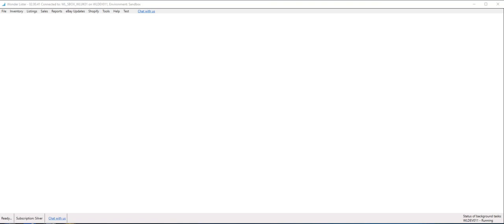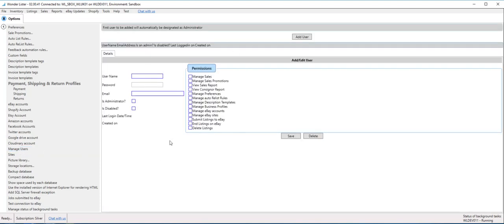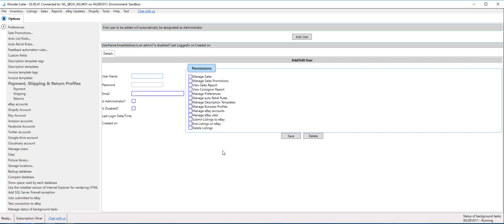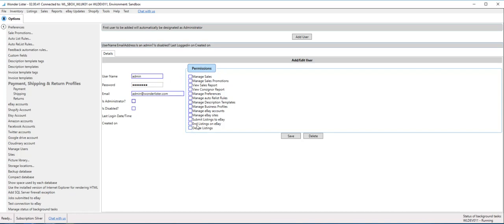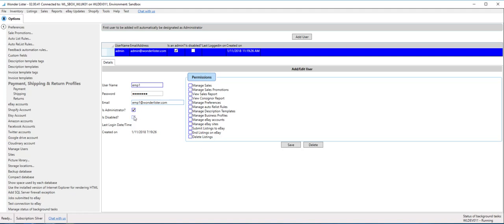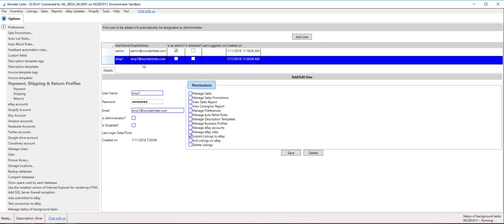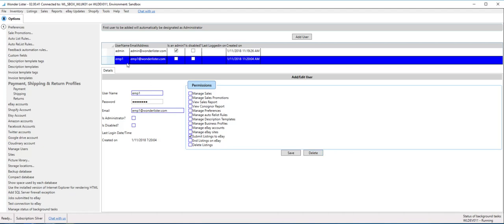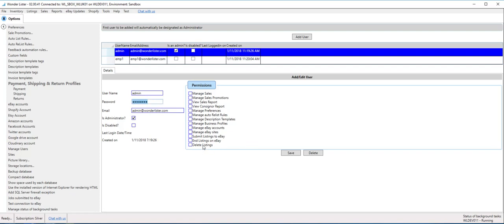How to create employee user accounts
This video talks about how to create employee level user accounts, and how to grant permissions to those accounts